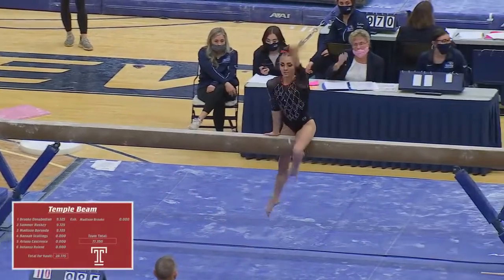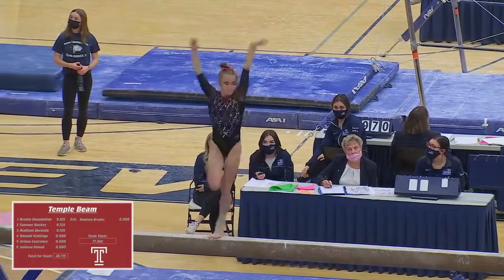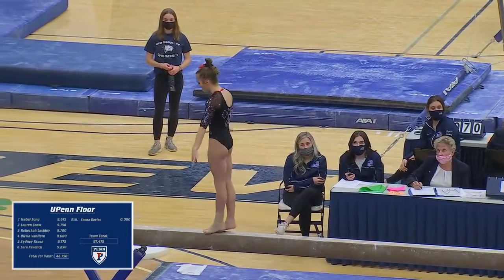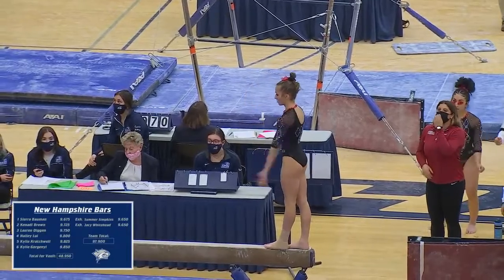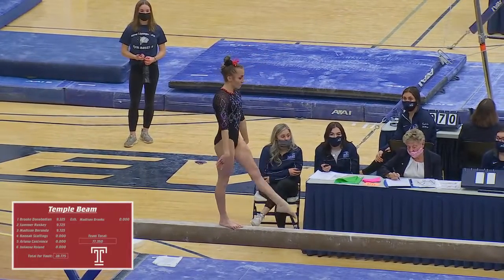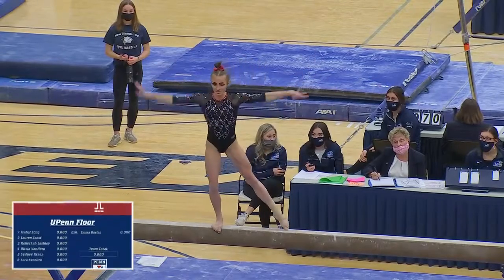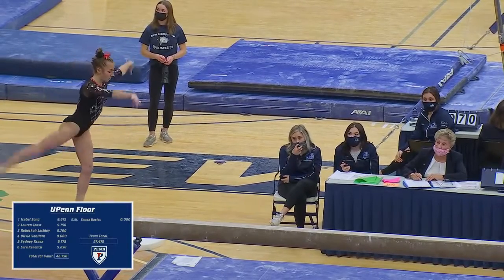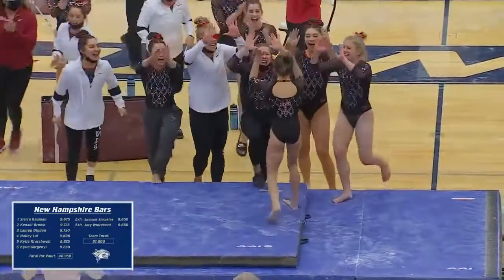Julianna Roland (Temple) 2022 Beam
Score: 9.875
01/23/2022
Video courtesy of UNH Athletics.